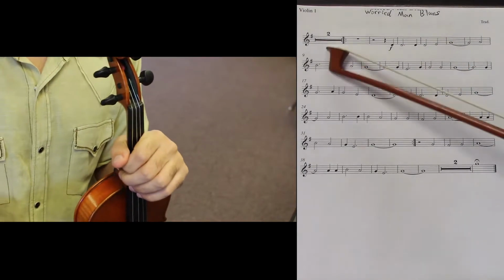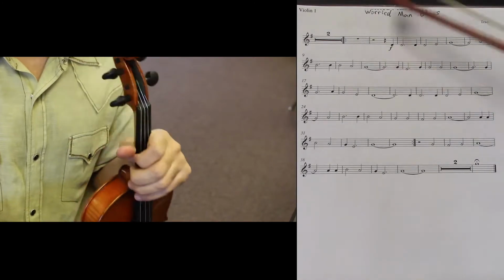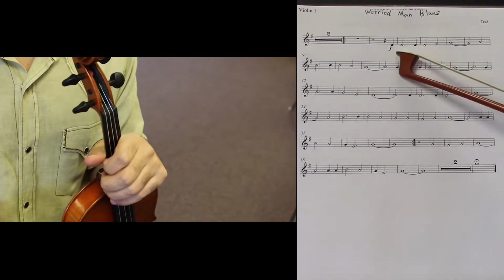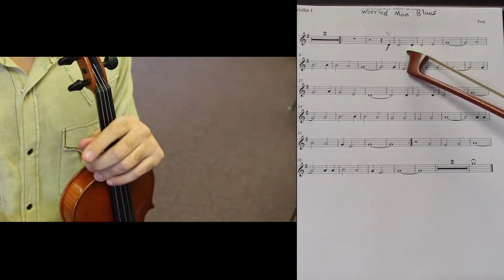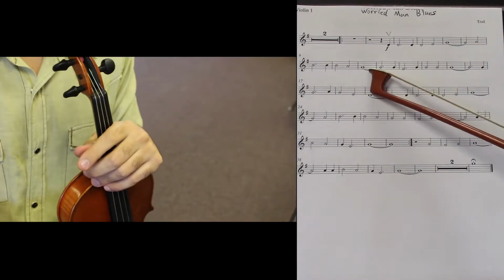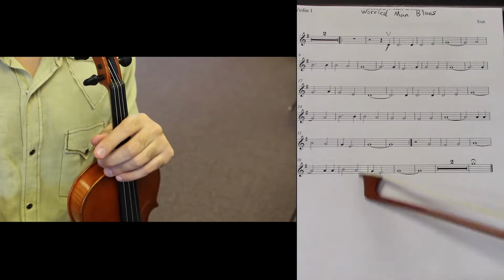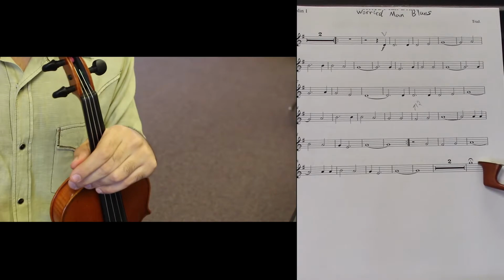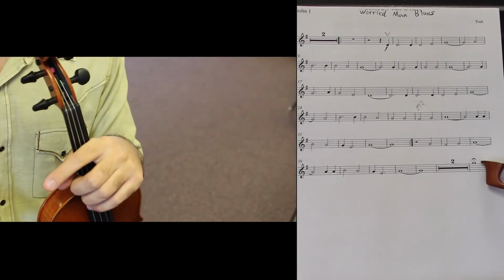Worried Man Blues - Violin I